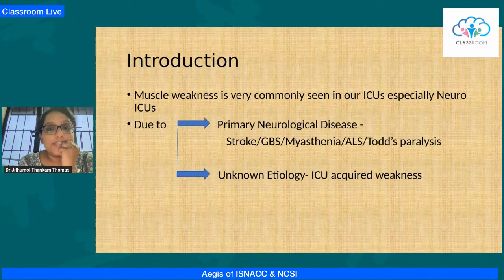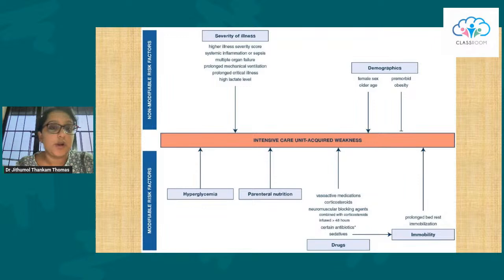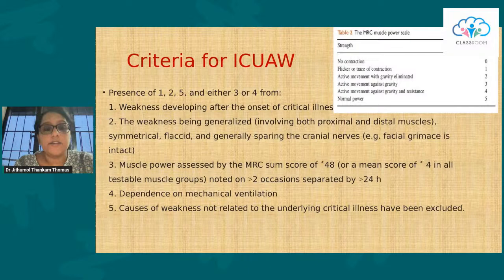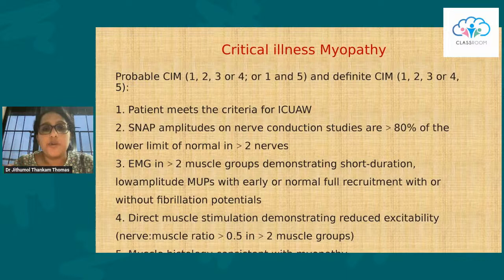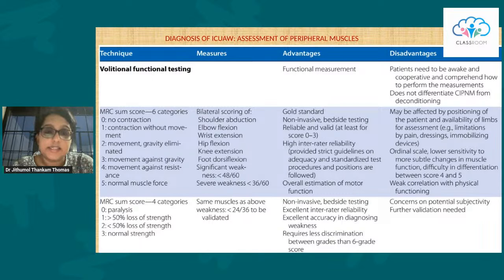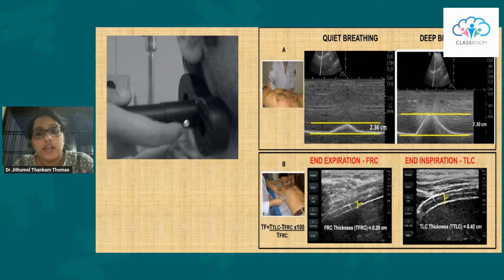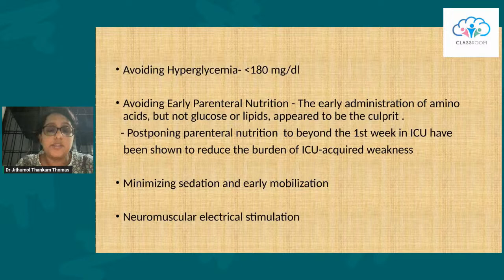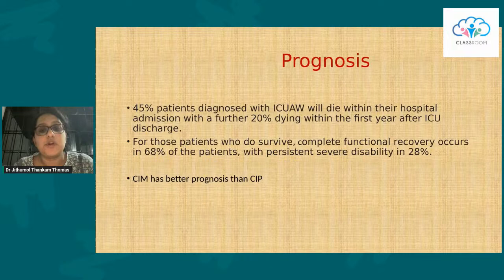ICU ACQUIRED WEAKNESS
Weakness in critically ill patients is a challenging entity to diagnose and manage. Dr. Jithumol from Caritas hospital will share light on the recognition and the treatment aspect of the ilness.